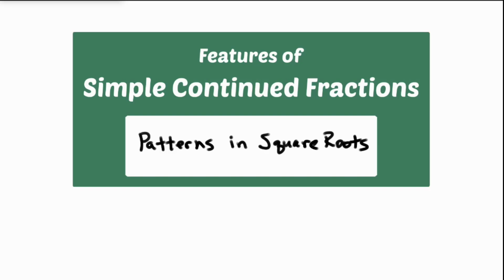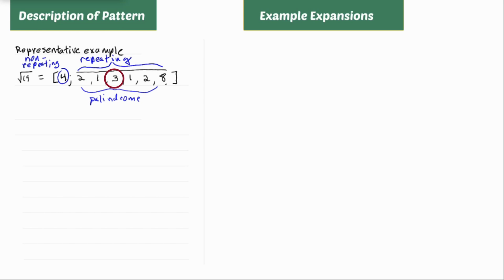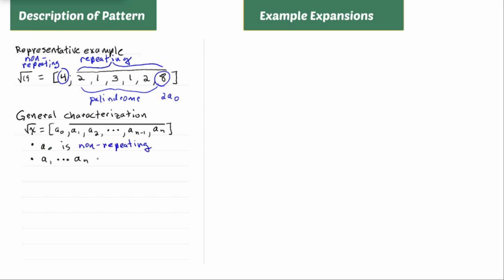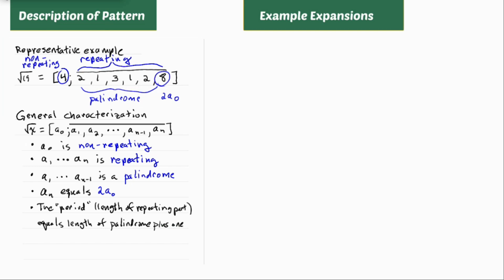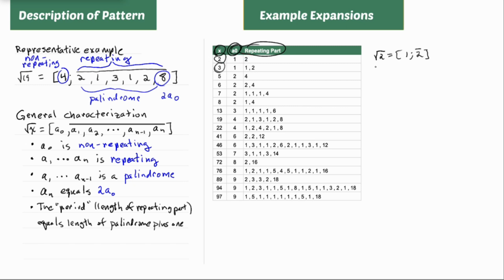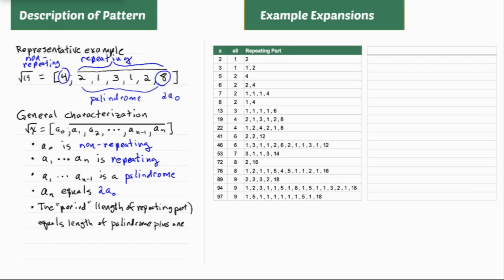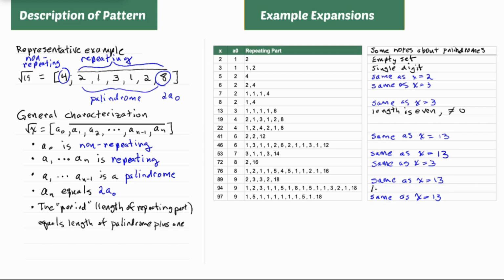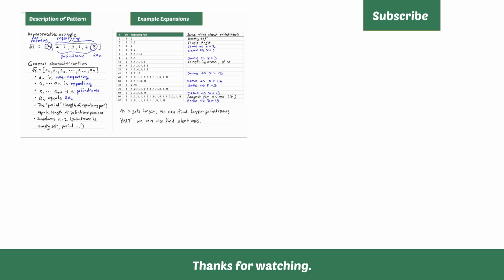Square Roots have Patterns!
One amazing thing about simple continued fractions is that when you expand the square root of an integer (positive, non-square), a pattern appears. This video describes the pattern and discusses some examples. In other videos, we'll explore the subject in more detail.
This website organizes the videos in this channel, to make it easier to find subjects of interest.